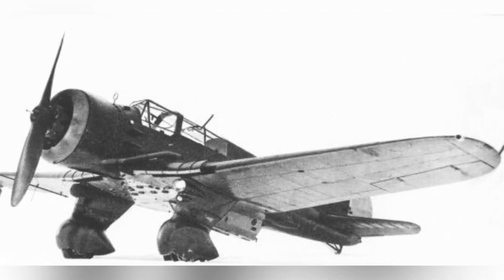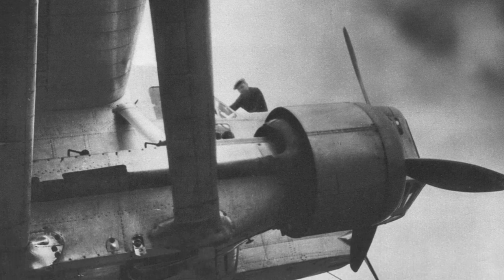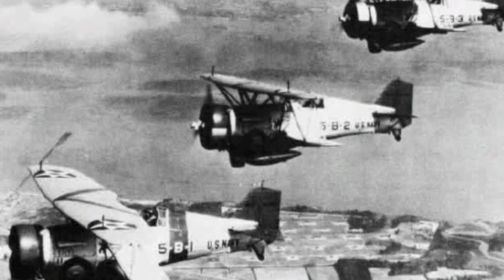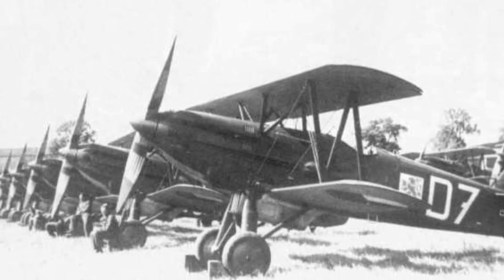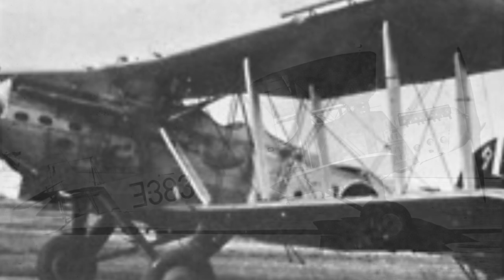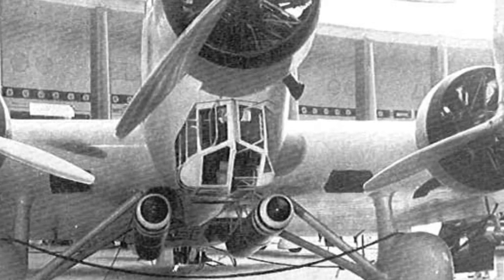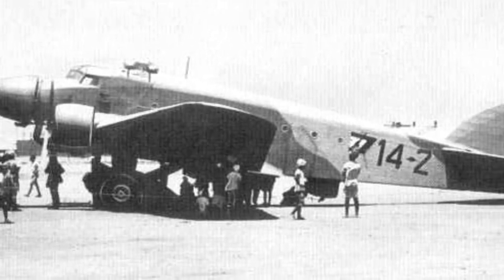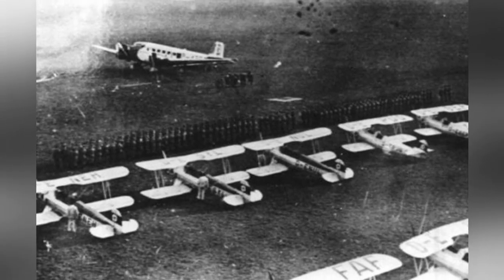Warplanes Through History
Step back in time and explore the fascinating world of war history and airplanes with our photo album. See iconic aircraft like the P-26A Peashooter fighter, BF2C-1 Goshawk, B-534 fighters, B1M torpedo bomber, I-15 fighter, Ju 52, Fw 44, and more. Learn about the technological advancements and the brave pilots who flew these legendary planes. From the Carrier Akagi off Osaka, Japan to airfields in Germany and the United States, witness the impact of these warplanes in shaping history. Whether you're a history buff, aviation enthusiast, or simply curious about the past, this photo album is sure to captivate and educate.
122b